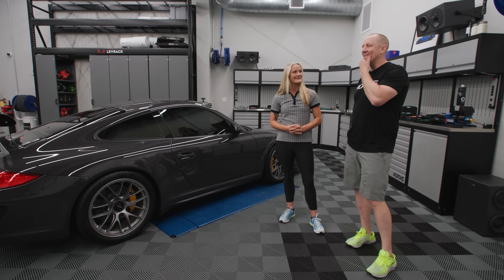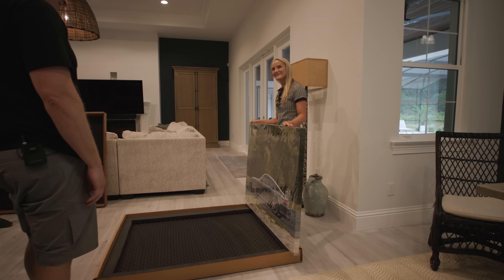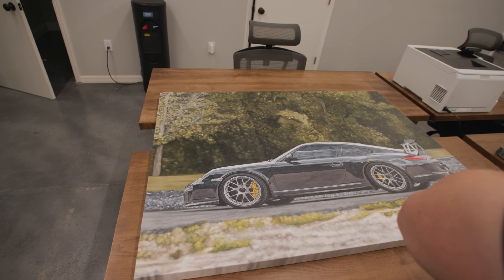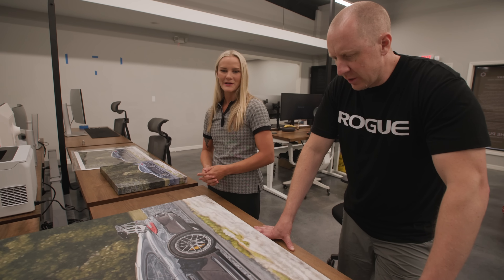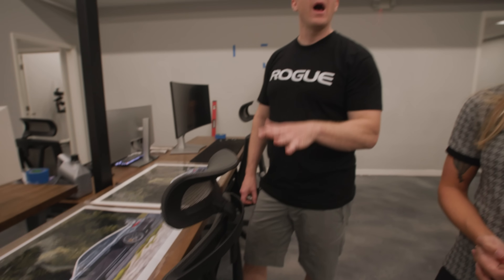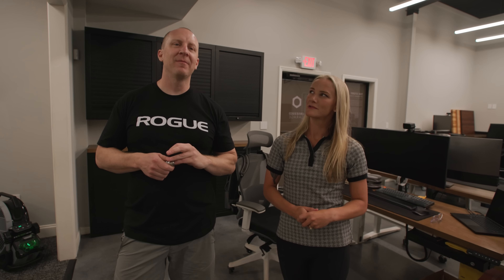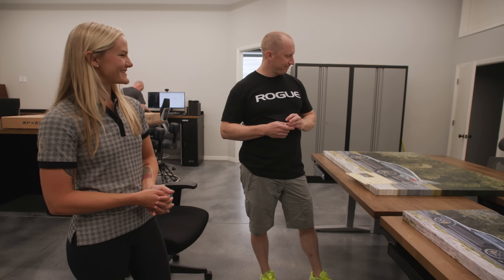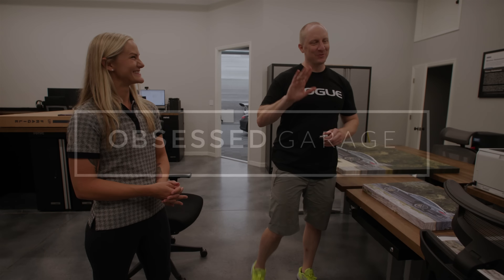The First OG Commissioned Painting - Delivery of the 997.2 GT3 RS Masterpiece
I commissioned Samantha Zimmermann for this incredible piece of work dedicated to my GT3 RS. The amount of work she put into the painting is crazy, so I knew I made the right choice. If you want a print of my GT3 RS, you can grab it on the store:

Enter to win the 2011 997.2 Porsche 911 GT3 RS

Everything Else I Use That We Don't Have At OG: